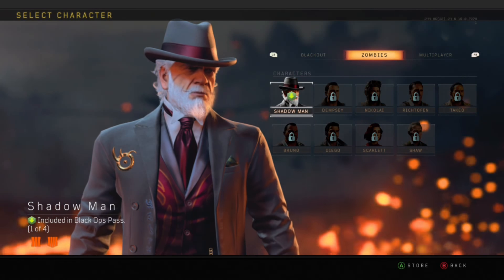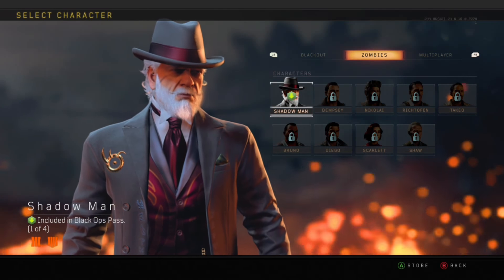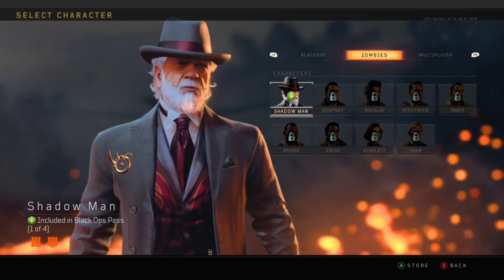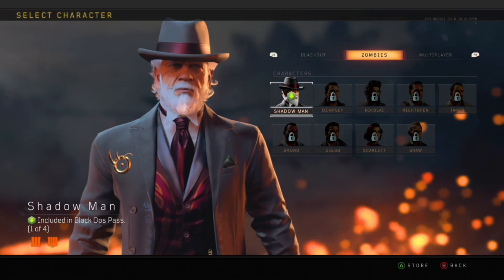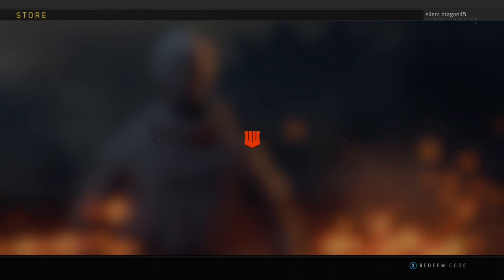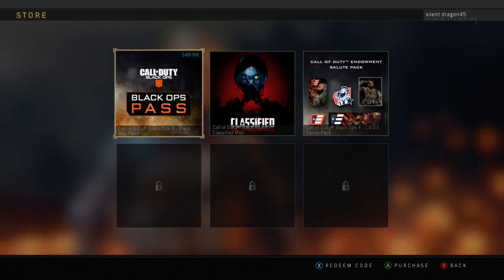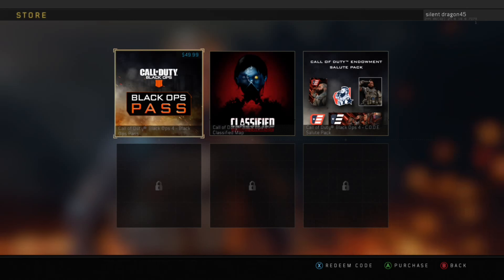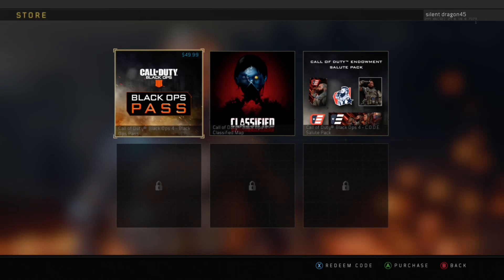How to Fix Shadow Man Black Ops Pass Problem